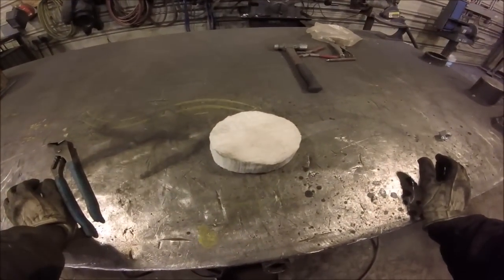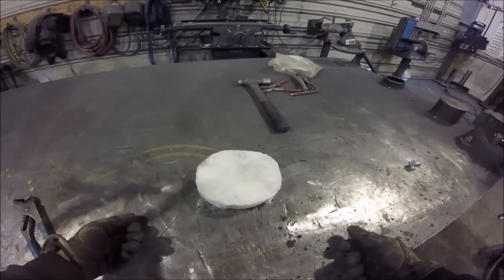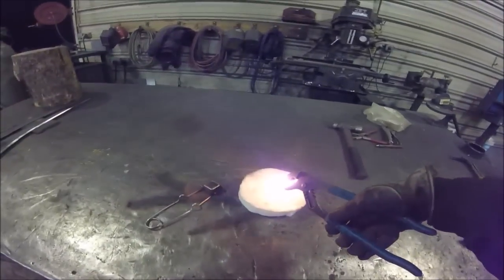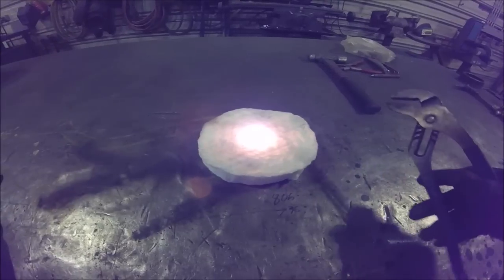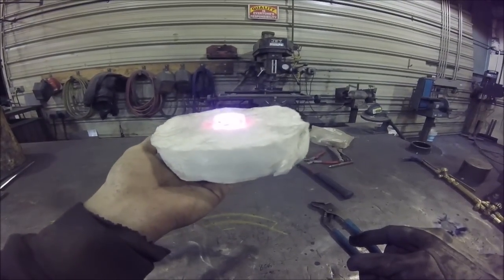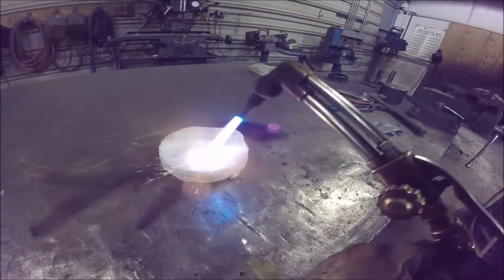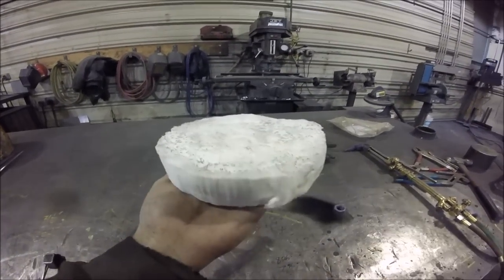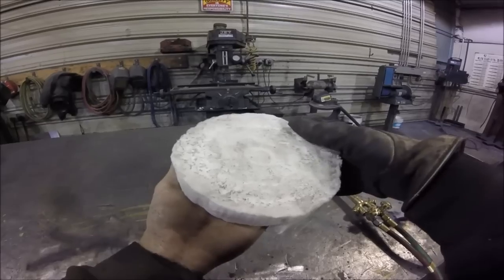Red Hot Insulation Experiment